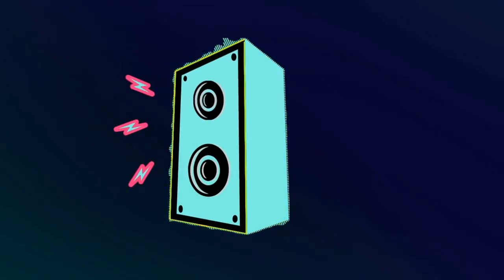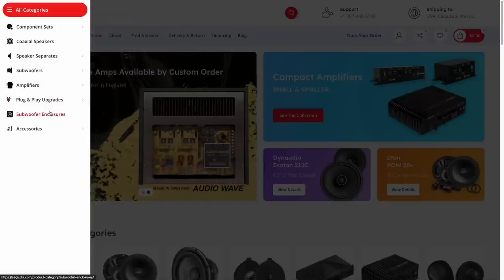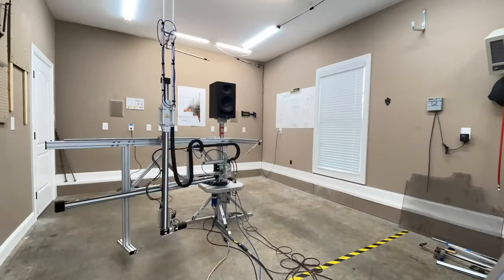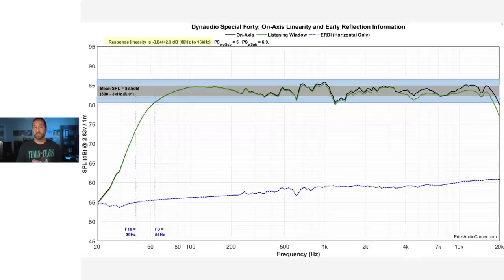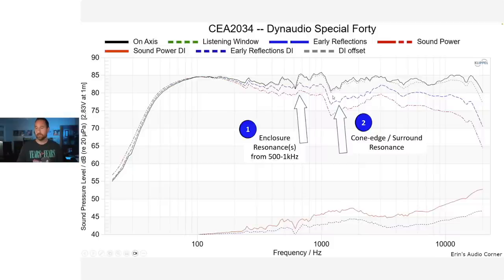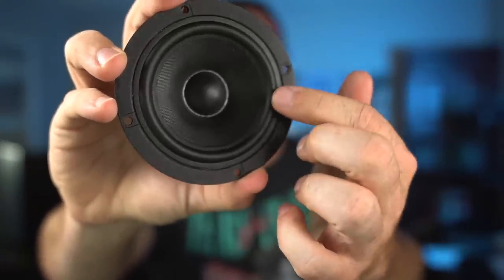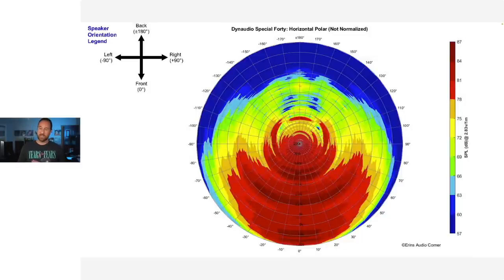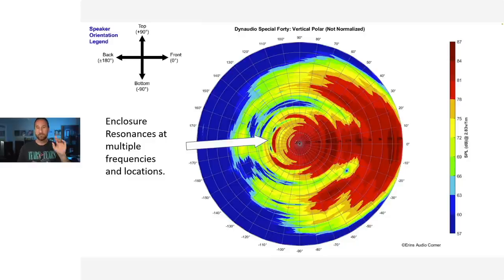Dynaudio Special Forty Looks and Sounds Pretty Awesome!